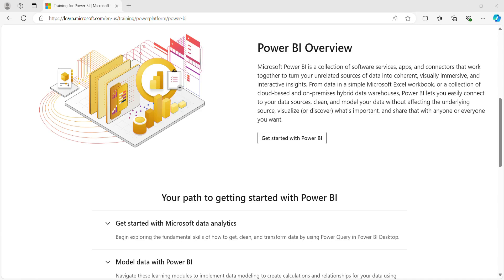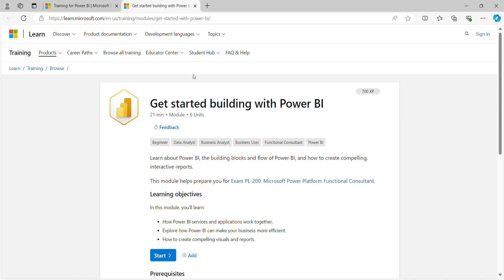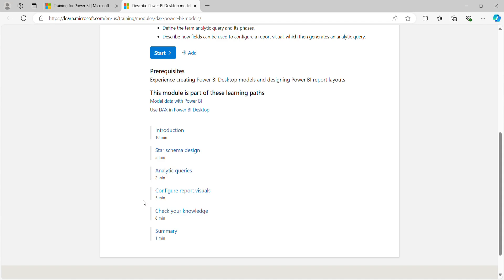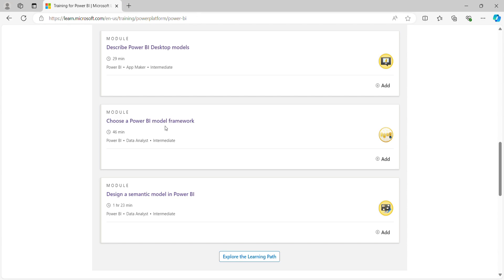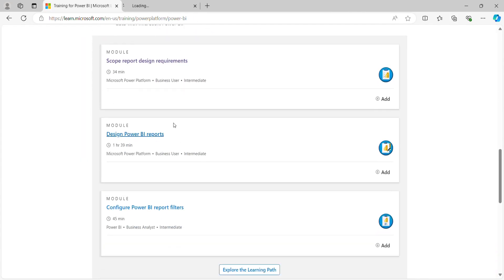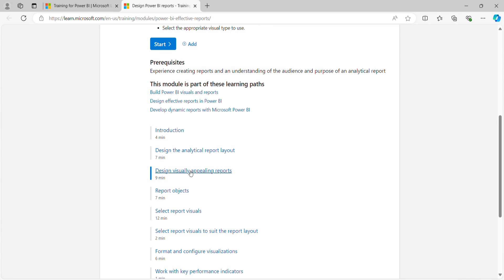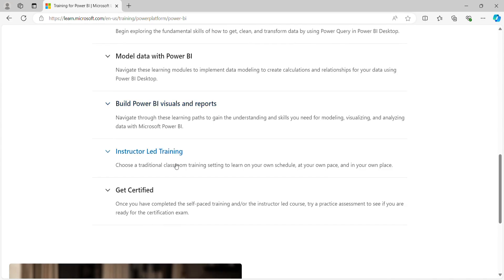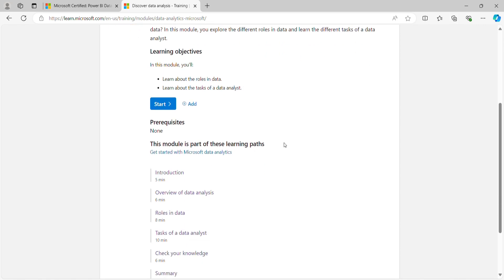Free Training for Power BI by Microsoft - A Complete Guide | PL-300 Exam Preparation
Step-by-step guide on how to start Power BI training and enroll for free. This video will help you start your journey with Power BI Online.